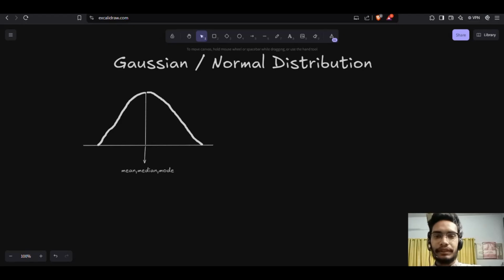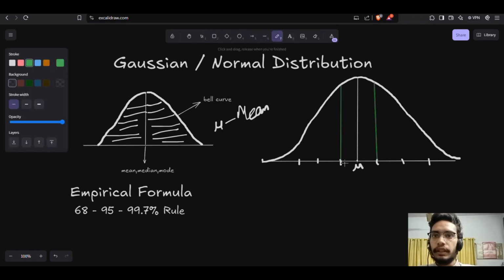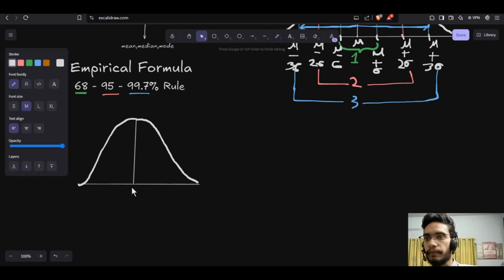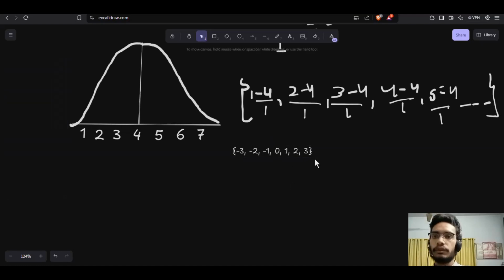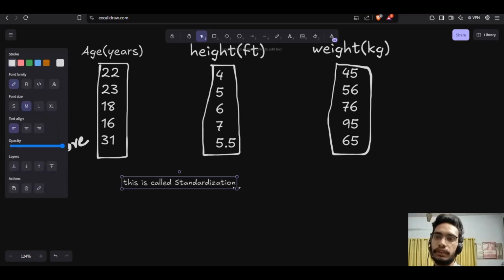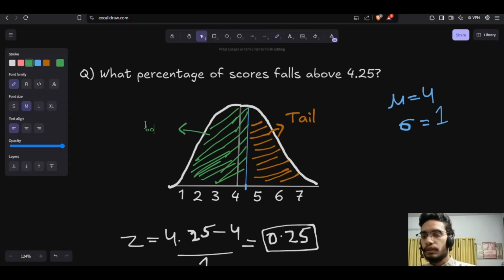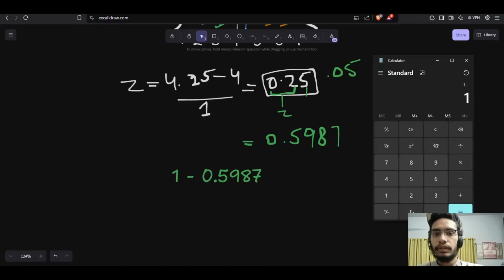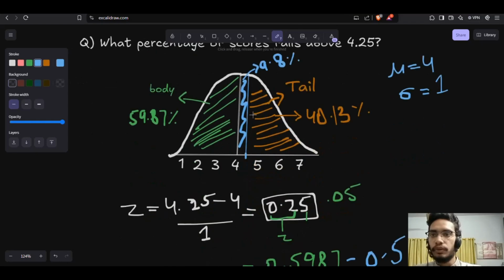Normal Distribution Probability | Gaussian Distibution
Here's the video on Normal Distribution which covers Important Numerical of Normal Distribution which is a part of Probability. The normal distribution is one of the most popular probability distributions covered in Stat due to its numerous applications to the real world.